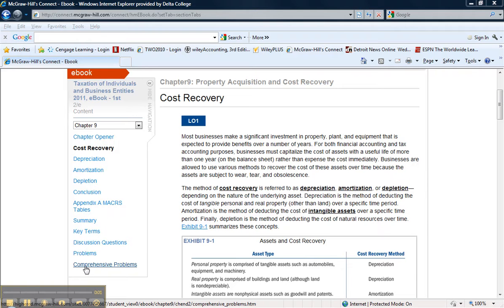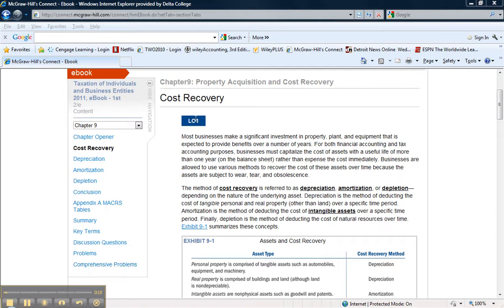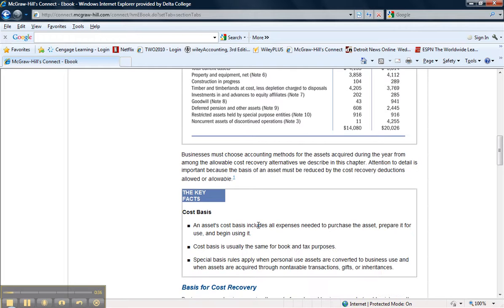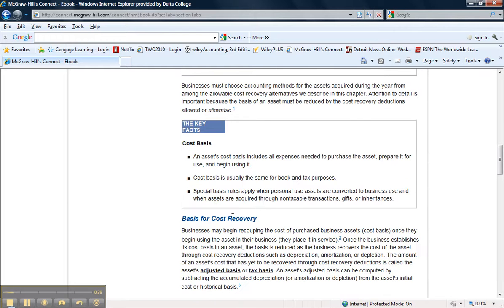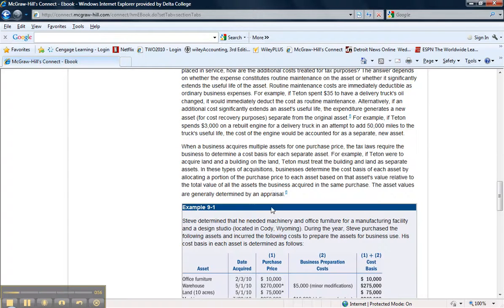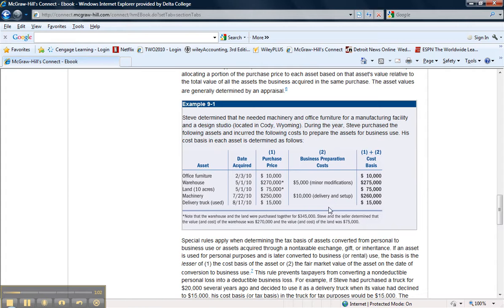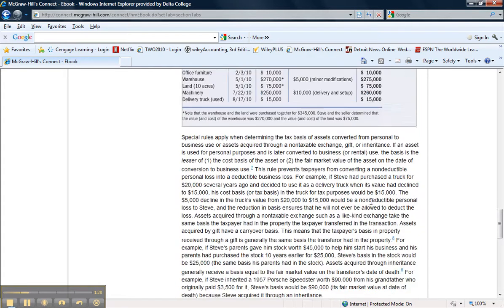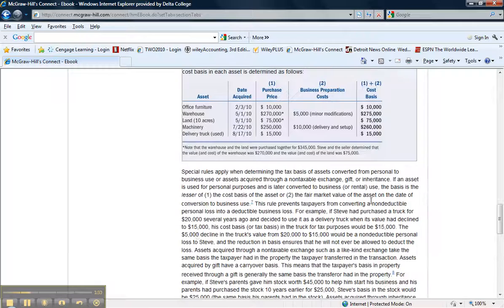ACC215_Ch_9_-_LO_1.mp4